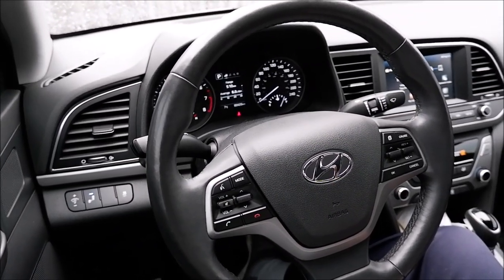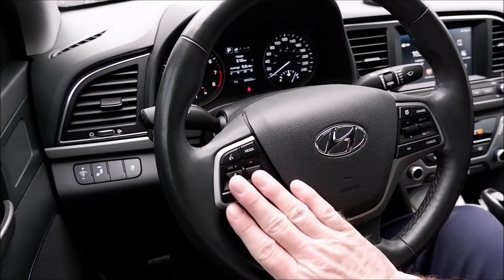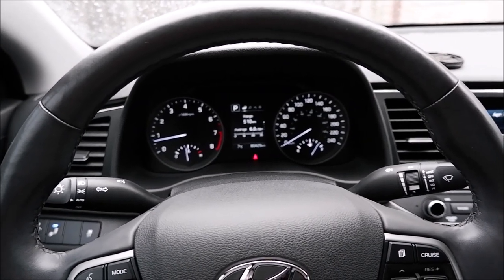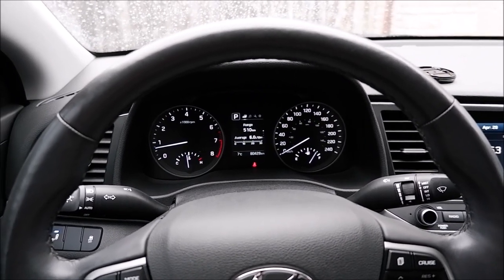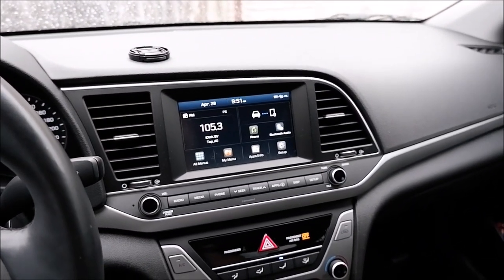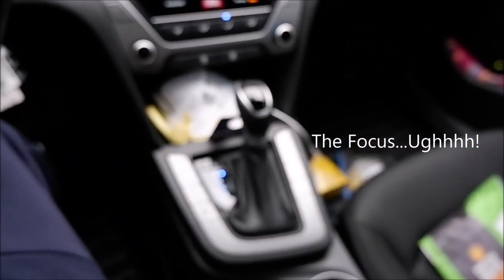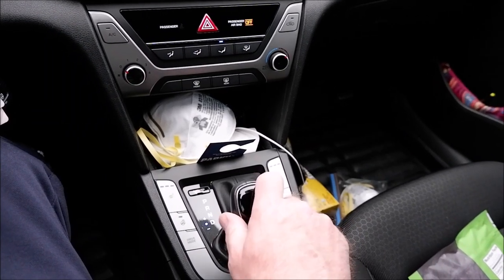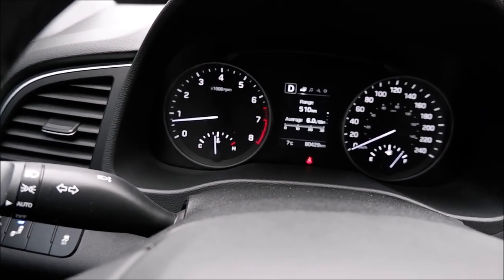2017 Hyundai Elantra GL 80,000KM Review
First off..I'm getting a new camera, one that will focus and remain in focus!  Thanks for bearing with me on this video focus issue!  (I almost didn't post this one up.)  If you are a content creator, please tell me what compact camera you use for video.  Thanks!

A review/overview of my wife's 2017 Hyundai Elantra GL.  It's been a fantastic car and one that I enjoy driving as much as I enjoy driving my Elantra Sport.

We are at 80,000KM's of trouble-free and enjoyable driving.